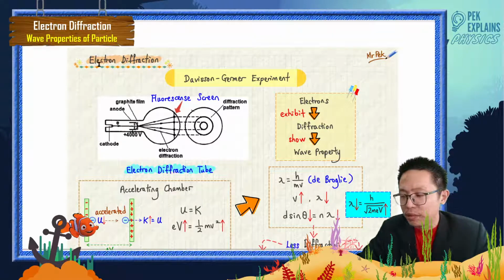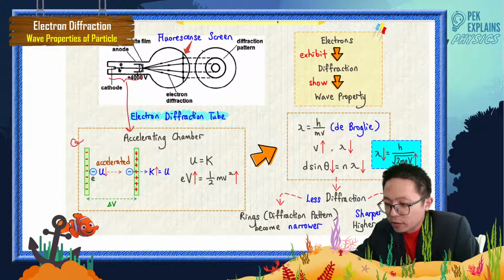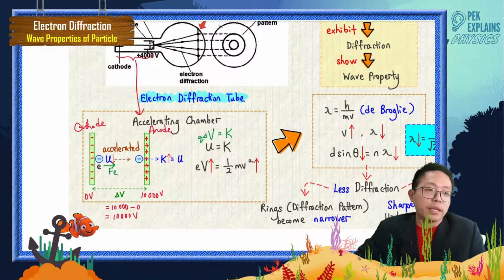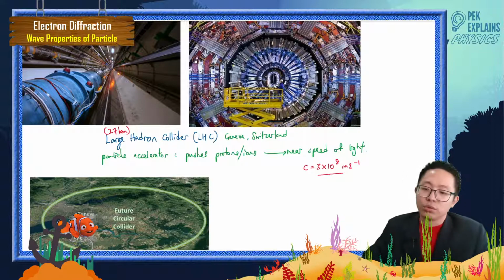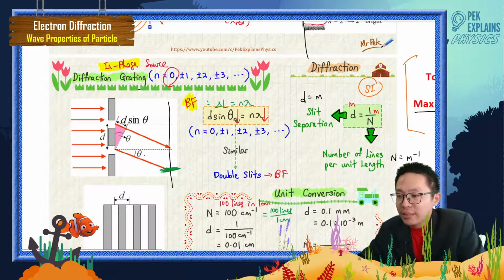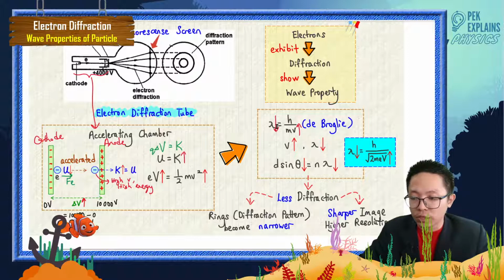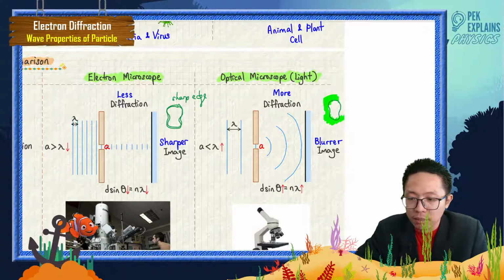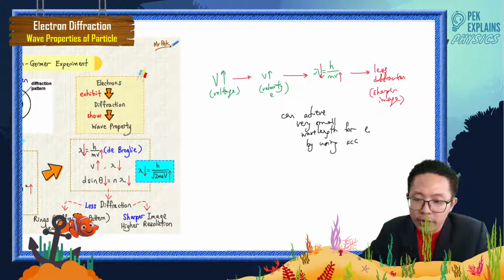Matriculation Physics: Wave Properties of Particle (Part 3)